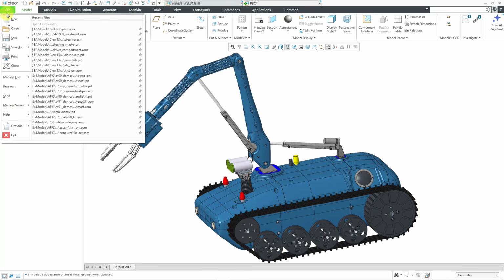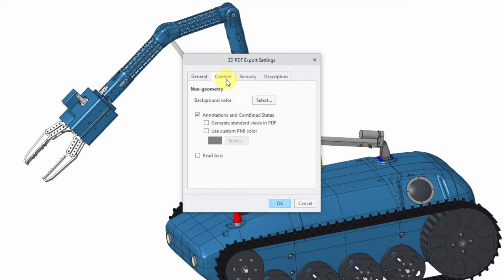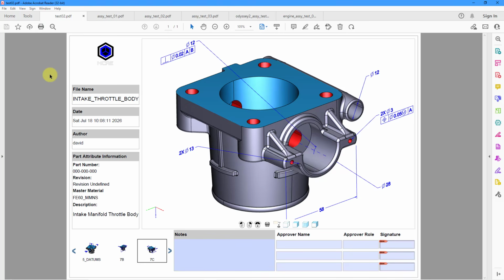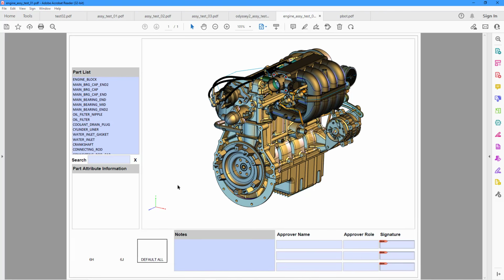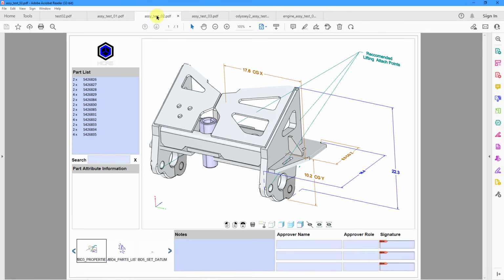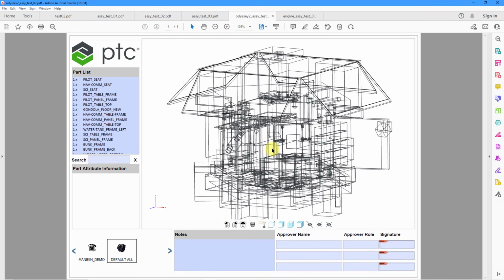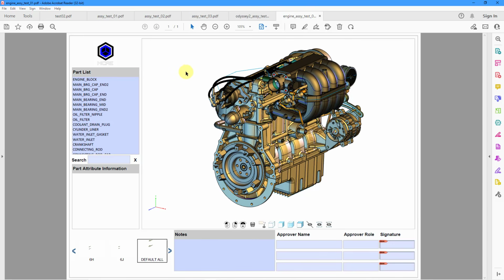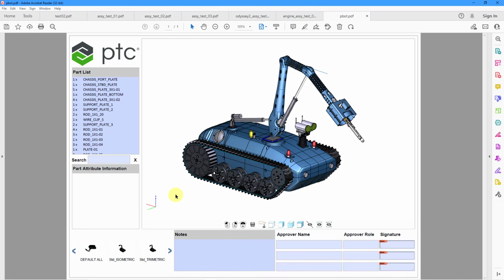Creo Parametric 13 - New 3D PDF Export - Assembly Model Example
This Creo Parametric 13 tutorial continues the discussion of exporting 3D PDFs, with a focus on assembly models this time.

Thanks,
Dave